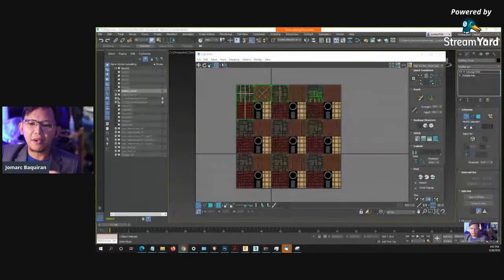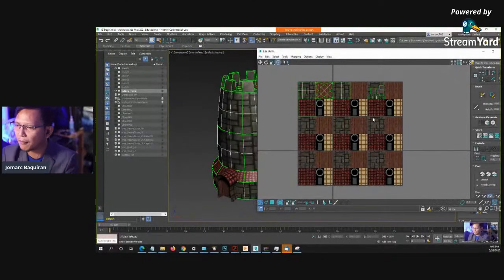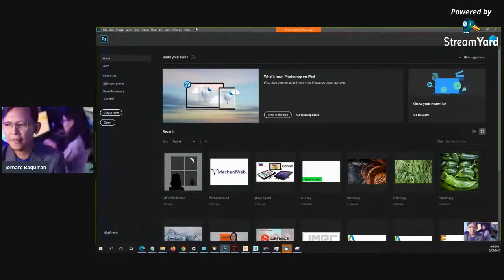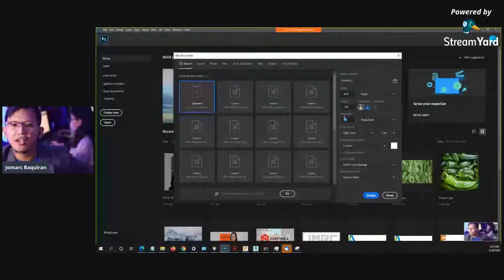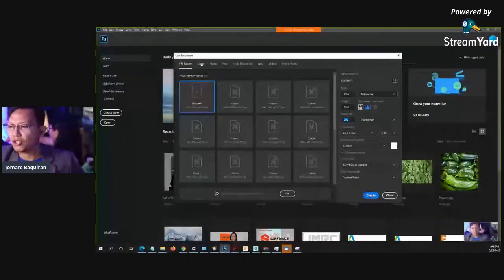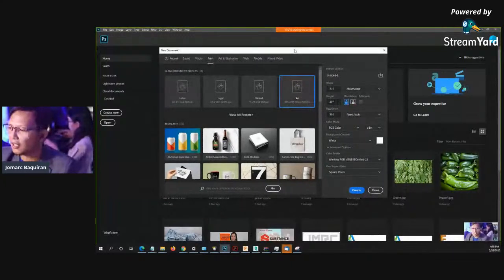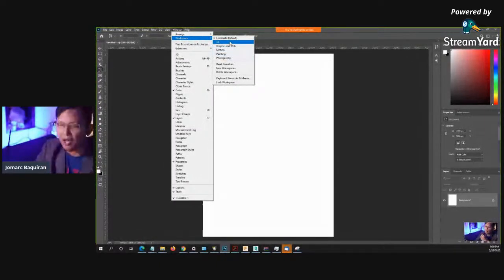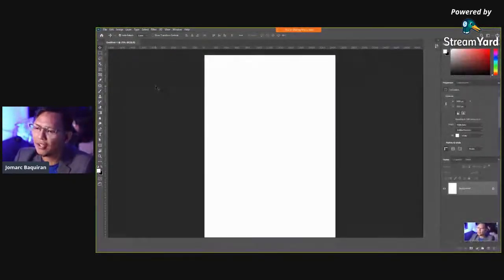Introduction to Adobe Photoshop with MSI Gaming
Learn how to work efficiently and effectively with Adobe Photoshop. In this workshop, Adobe Education Trainer - Jomarc Baquiran filters out the noise and complexity for you so that you'll end up empowered and able to quickly get the image results you want.

In addition we will be giving out LinkedIn Career Premium and LinkedIn Learning subscription
to our lucky participants.

If you think this live free training is beneficial to someone you know,
pls invite them to join us most specially students, educators and academic institutions.